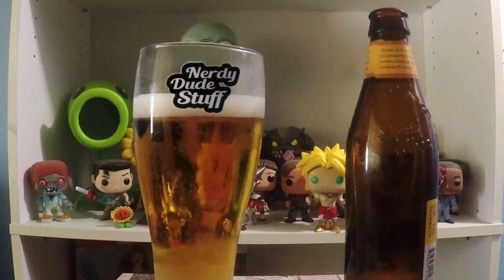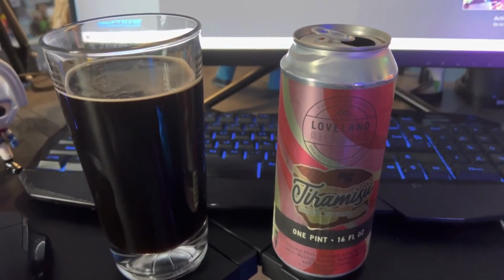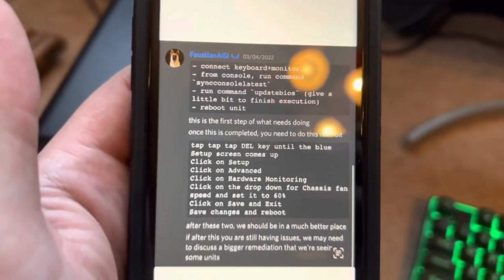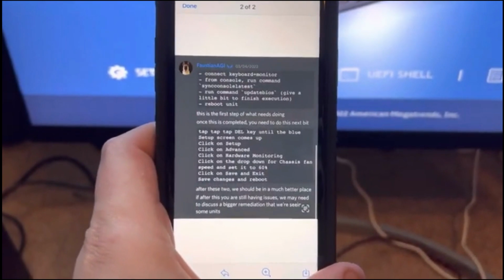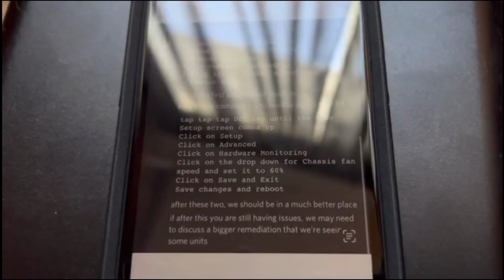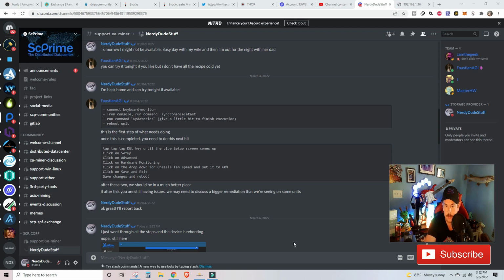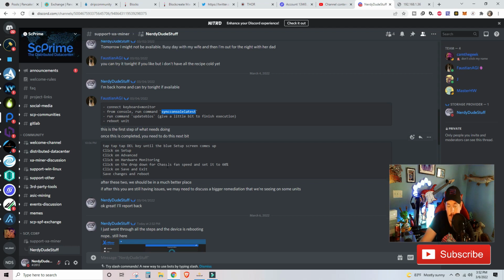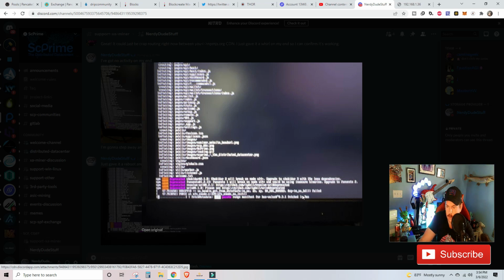How to fix the Xaminer - SCPrime guide for bad batch of miners! Part 1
**UPDATE - The issue I'm experiencing is only for a VERY VERY small amount of miners. Less than 50. The SCP Team will email you directly if you are 1 of the few.

There was a batch of Xaminers going through some issues and the first part of this video will show how to address that. The second part of this video are the issues I am having and unable to resolve them right now.

TSHIRTS AND STICKERS!!!

Nerdy Dude
109 Ambersweet Way #888